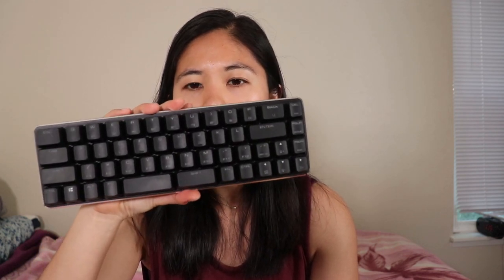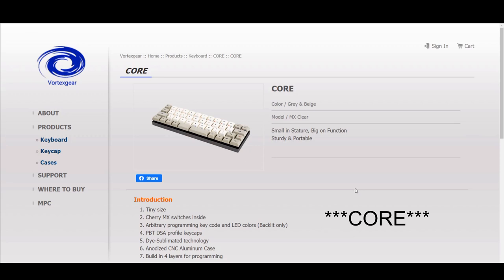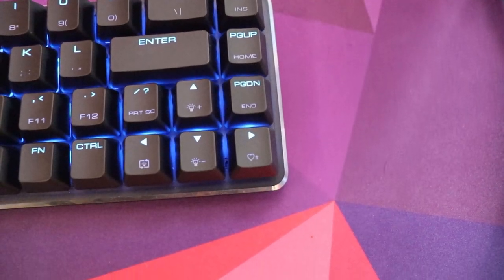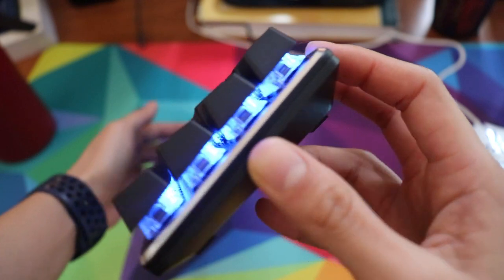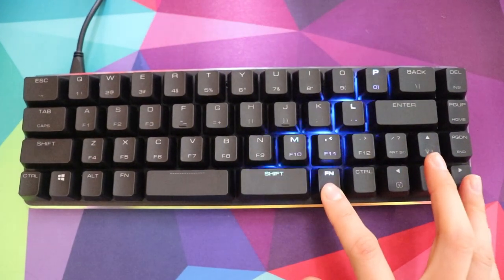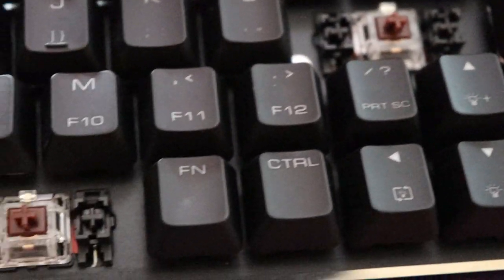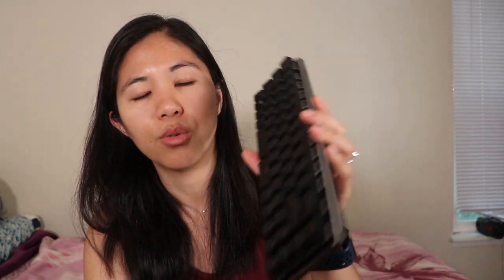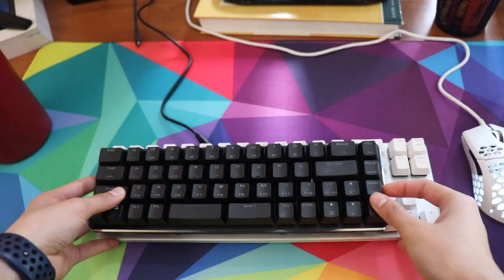TINY!!! Magicforce 49 Key Mini 40% Mechanical Keyboard Review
(Amazon)

In this video, Betty from Switch and Click reviews the Qisan Magicforce Smart 49-key Mini Mechanical Keyboard. It is a small 40% mechanical keyboard with Gateron Browns, which are tactile switches. It has blue LED lighting with different effects, clean legends, ABS keycaps, and a detachable micro-USB cable. It also has a split spacebar and is difficult to learn to use at first. Did I ever get used to it and enjoy typing on it? We'll see.